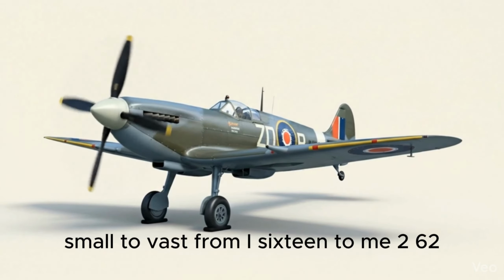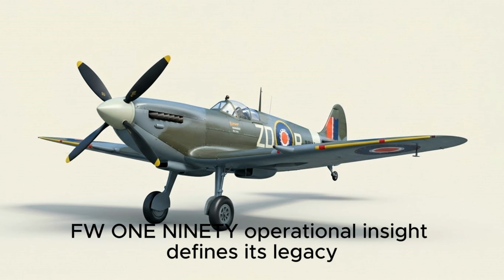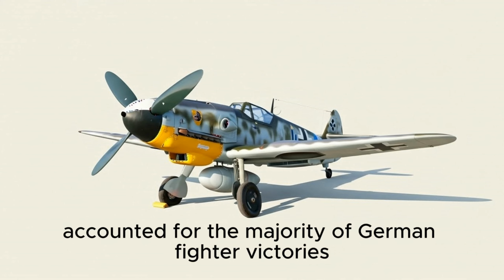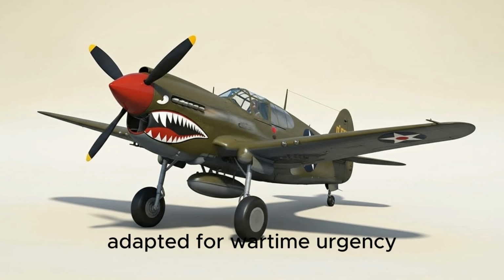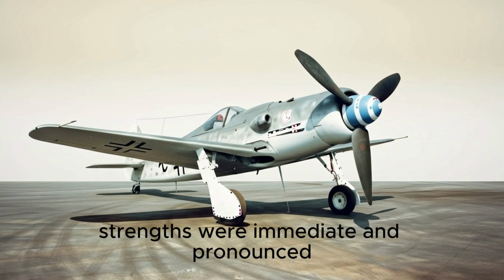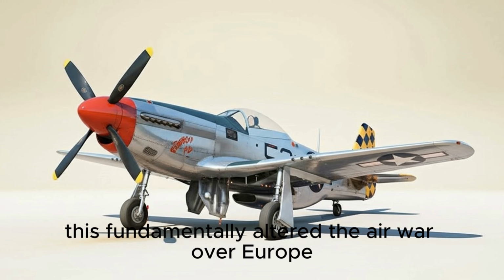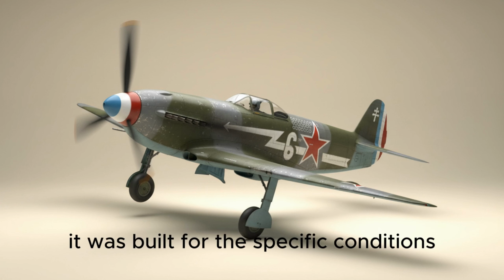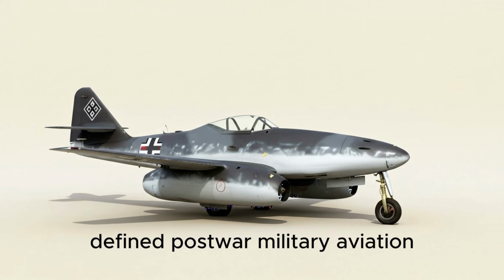Every Fighter Aircraft Used in WWII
Explore the most important fighter aircraft of World War II, including designs from the United States, Britain, Germany, Japan, and the Soviet Union.
This documentary-style video breaks down how WWII fighter planes were built, flown, and used in real combat.
Learn the strengths, weaknesses, and battlefield roles of iconic WWII fighters that shaped air warfare.
Discover how strategy, pilot training, and industrial power influenced aerial combat during the Second World War.
Perfect for military history enthusiasts and aviation fans seeking accurate, neutral analysis.
Watch to understand how WWII fighter aircraft changed the course of modern air combat.